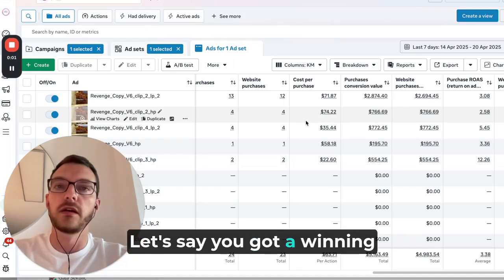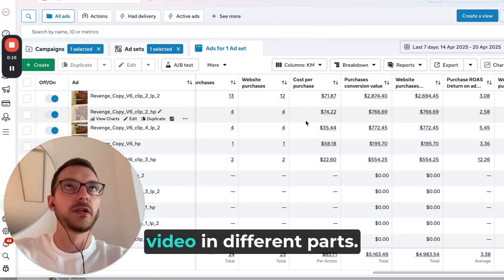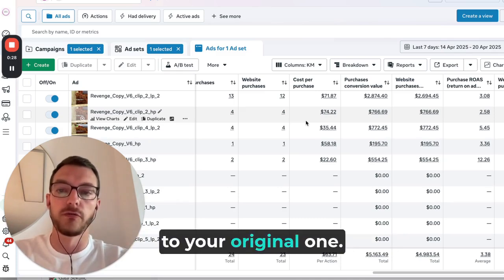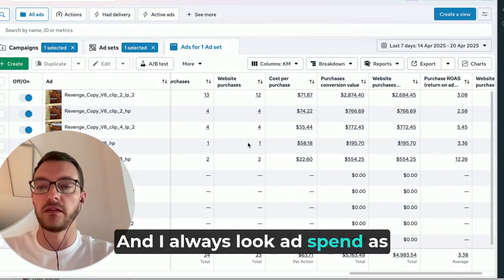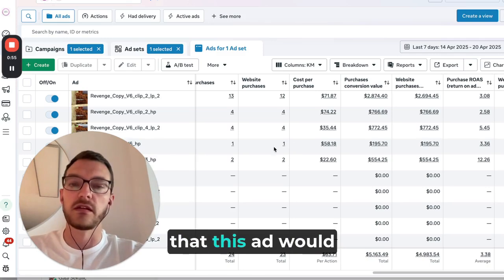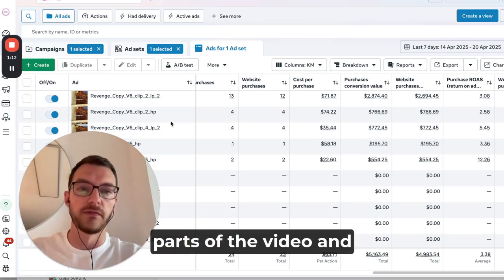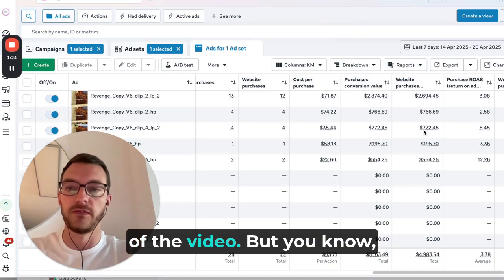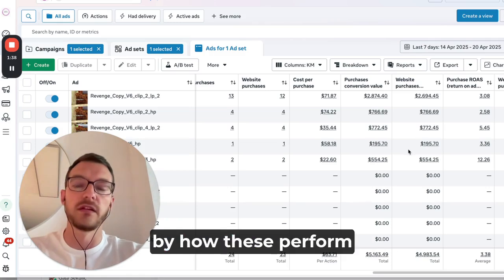Quick Meta Ads hack that works every time... But nobody does it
If you have a winning video ad on Meta (Facebook Ads), don’t stop there. In this video, I show you how to take that high-performing creative and squeeze even more results from it by slicing it into multiple video ad clips.

By testing different parts of the same video in a new ABO ad set, you’ll uncover hidden gems that can outperform the original ad in the Meta auction. This strategy can lower your cost per acquisition (CPA) and increase ad spend efficiency—even when you're using the same content!